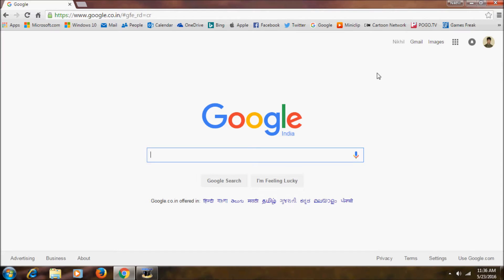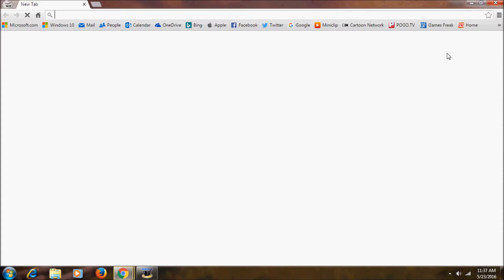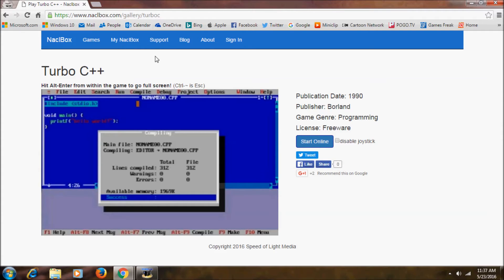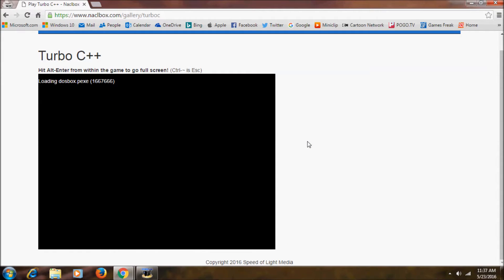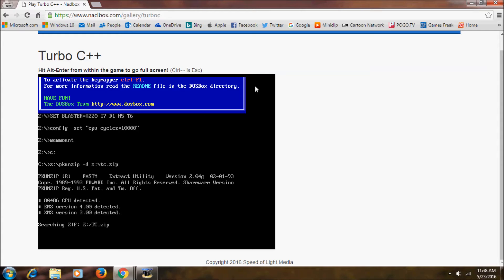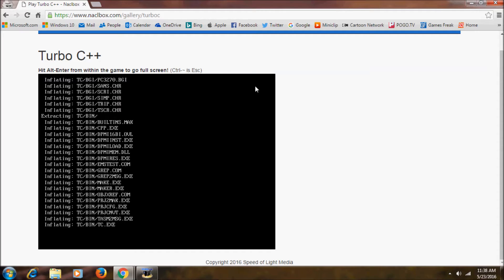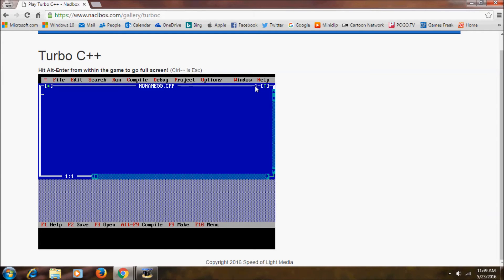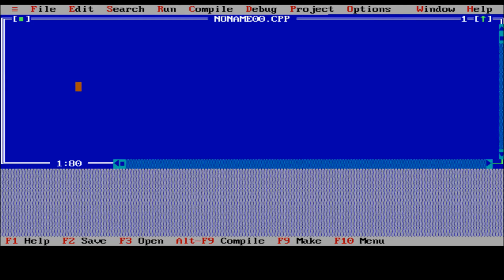How To Use Turbo C++ Online In A Browser Works With Windows XP, Vista, 7, 8, 10 And In Mac Also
Learn How To Use Turbo C++ In Mac And PC